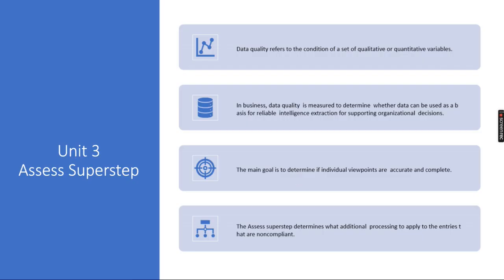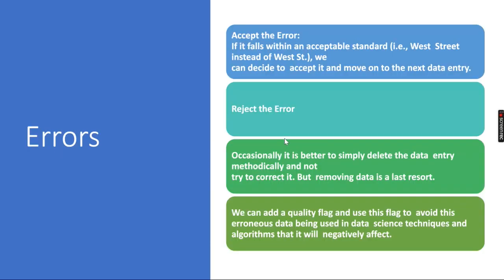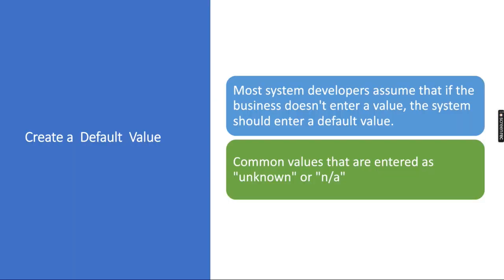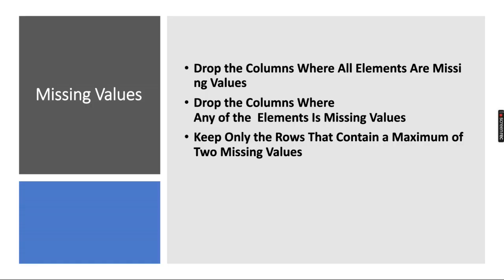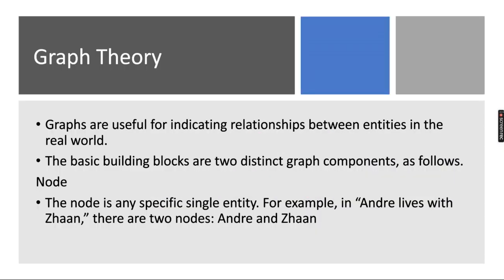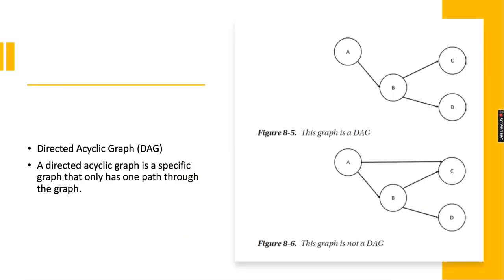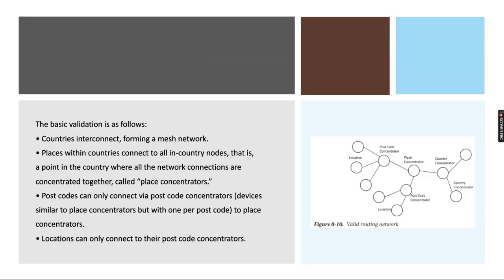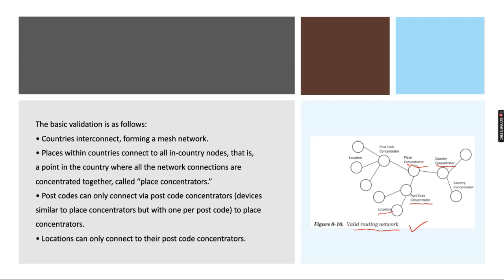24. MScIT Part 1 Sem 1||Data Science Theory||Mumbai University|| Unit3 Assess Superstep